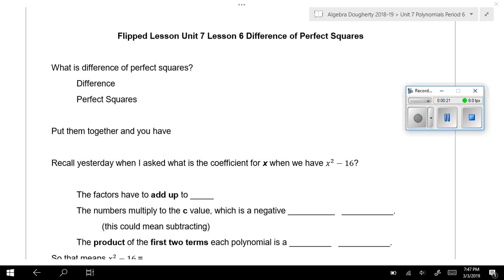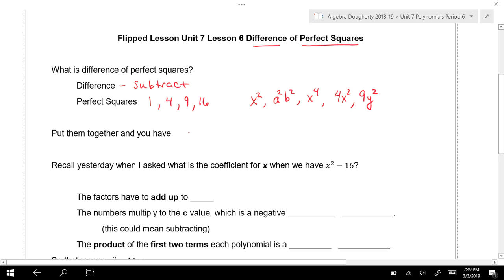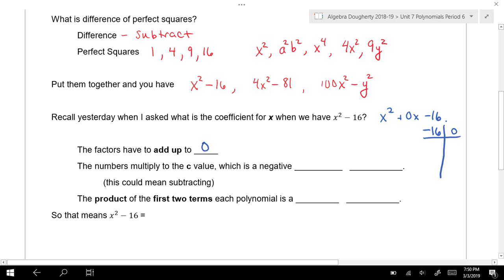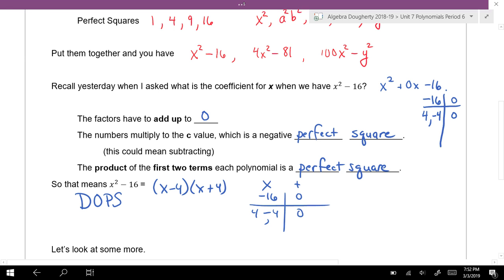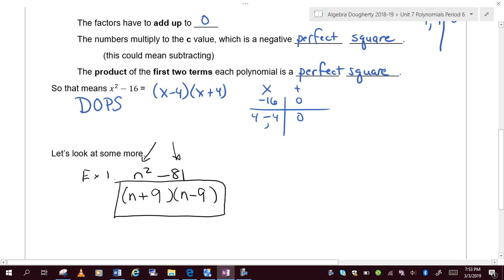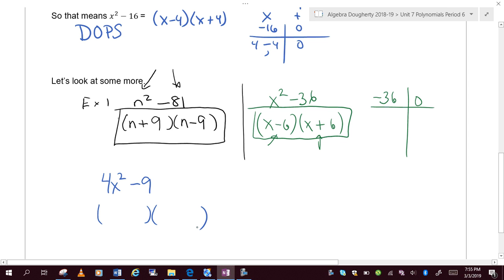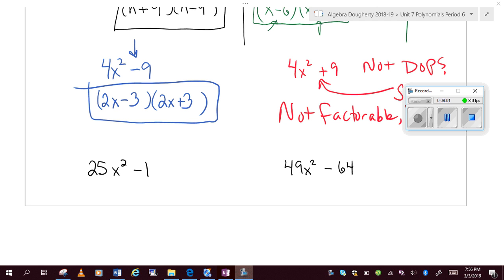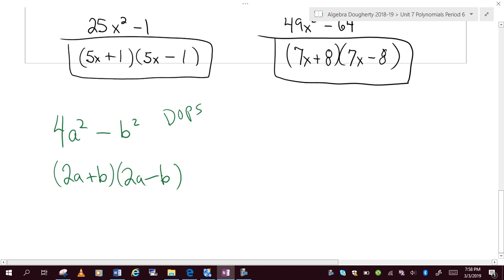3 4 Flipped video Unit 7 Lesson 6 DOPS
Lesson how to factor binomials that are the in the form of a difference of perfect squares